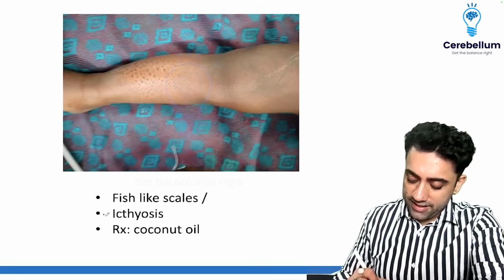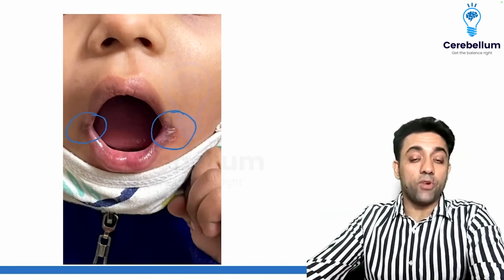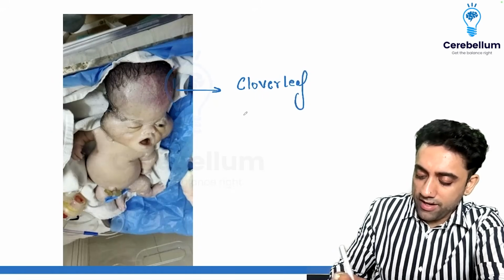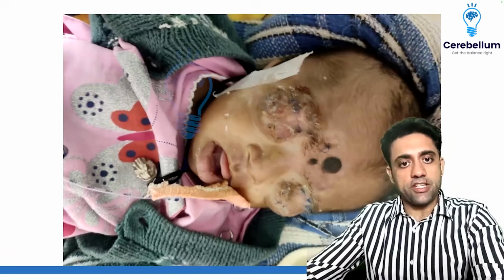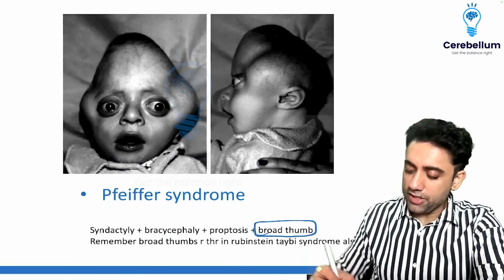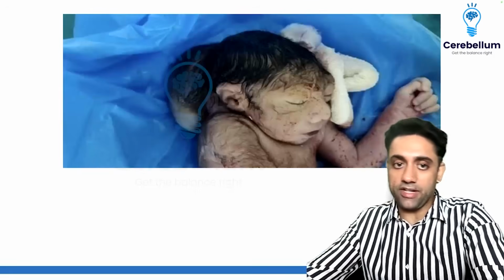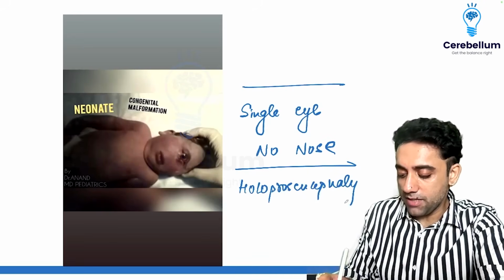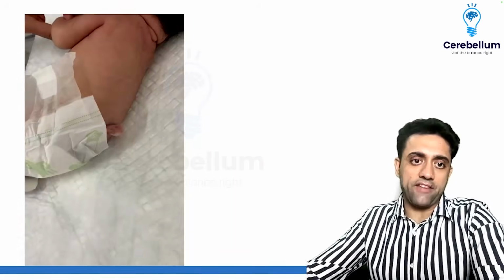INI-CET Must Know Q&As Pediatrics | Dr Anand Bhatia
In this video, we go through a series of high-yield image-based clinical questions that are extremely important for exam preparation. The session covers a mix of dermatology, pediatrics, genetics, congenital anomalies, and neural tube defects, all explained in a simple and easy-to-remember way.

This is a high-yield revision video for NEET PG, INI-CET, FMGE exams preparation.